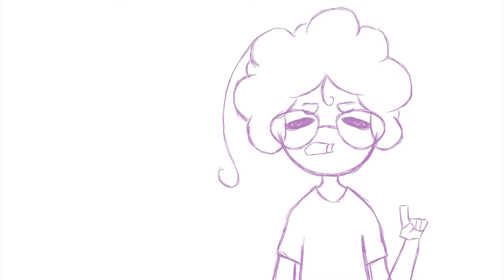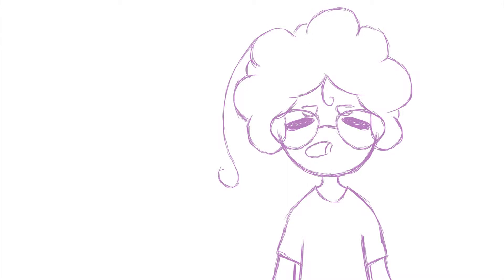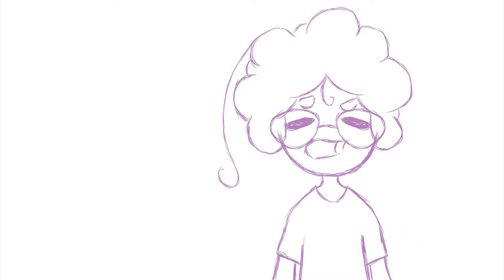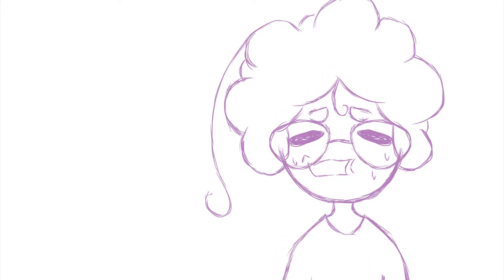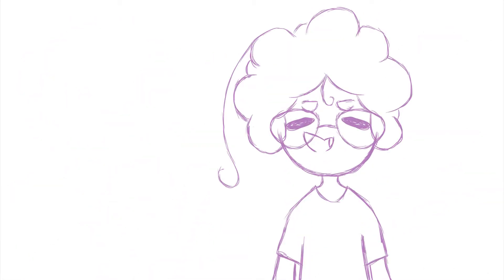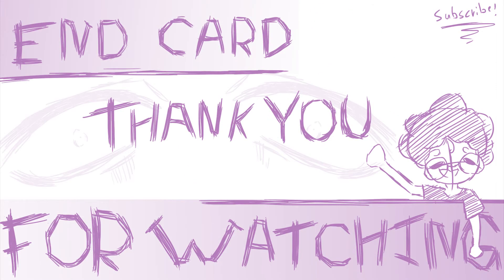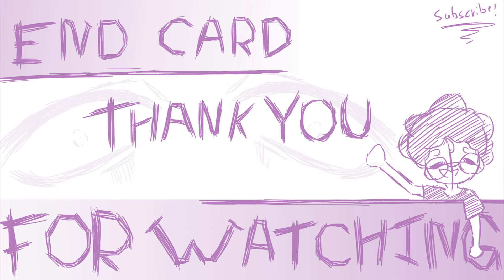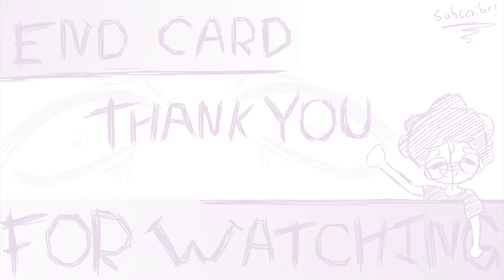I'M A GHOST - THE UNNOTICED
This is my first ever animation! what do you think? i can't wait to make more XD